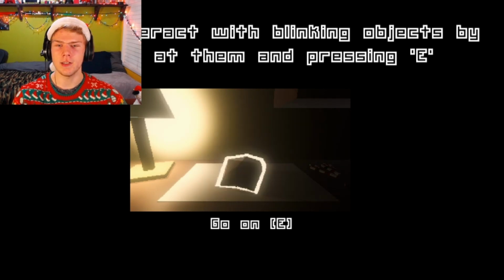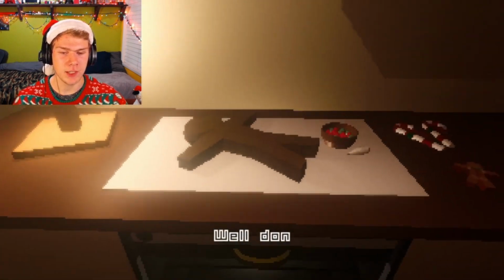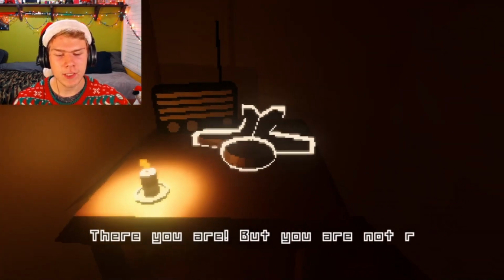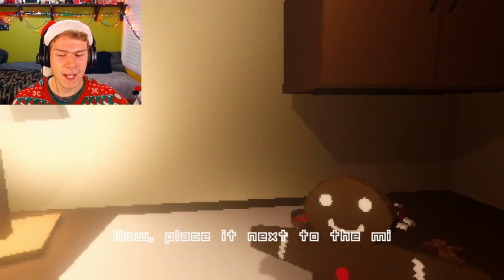MERRY CHRISTMAS AND I'M TERRIFYED!!!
Merry Christmas to all and to all a good night!

If you read this you are cool!